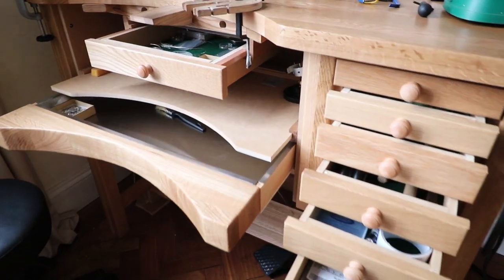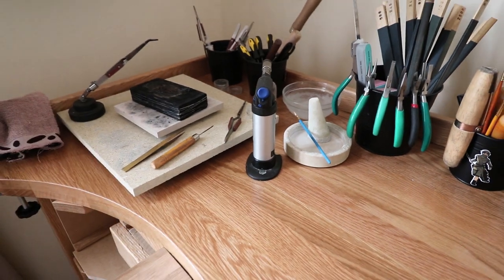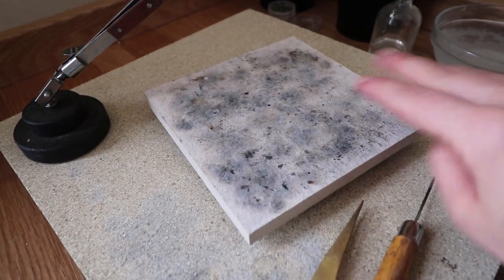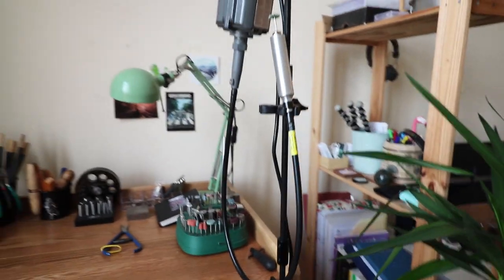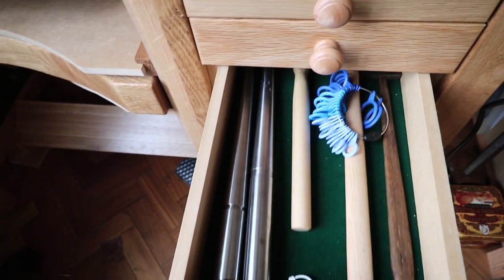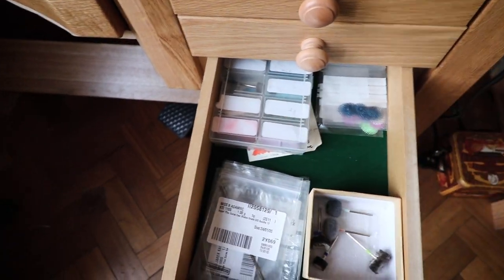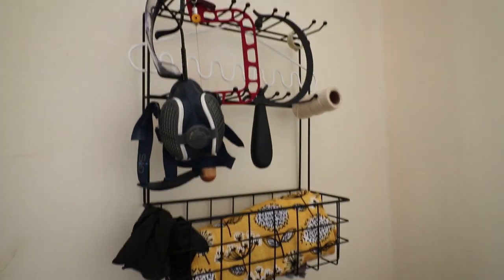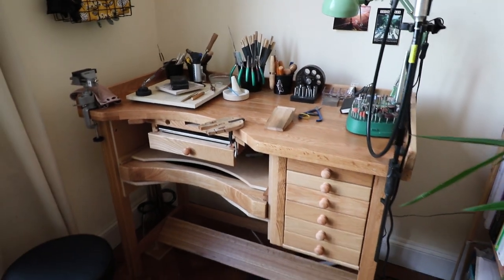BENCH TOUR and organisation - DURSTON Jeweller's Bench Review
OPEN TO FIND RESOURCES AND LINKS!
Today I will share with you my Durston Jeweller's Bench review! Enjoy this bench tour and organisation video!
⭐️You can find the bench and learn more about the Durston here:⭐️

This video was made in a collaboration with Durston. Durston has kindly sent me the bench for my honest review. I only share products that I believe in and use myself, all opinions are my own.

⭐️ LET’S CONNECT!